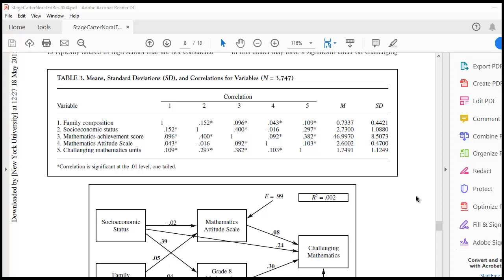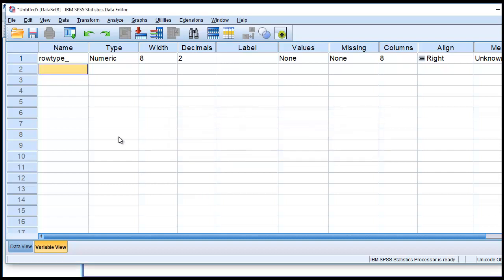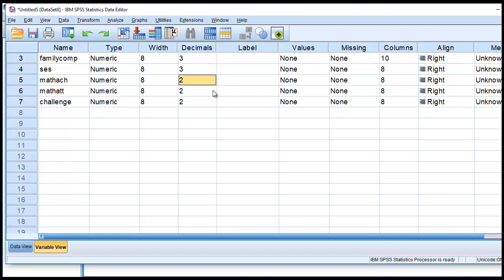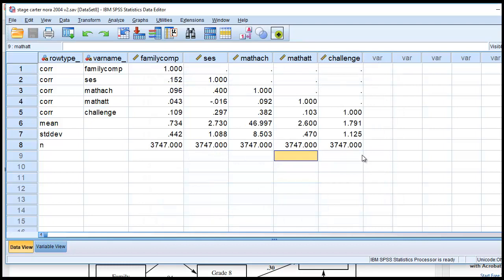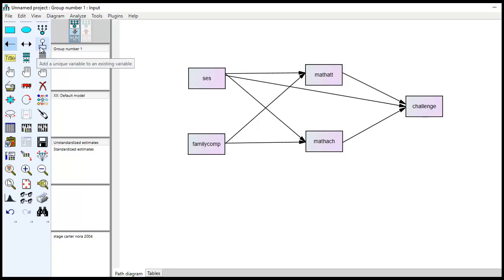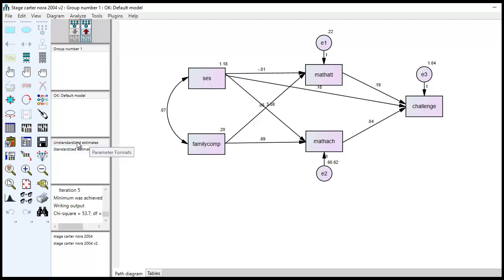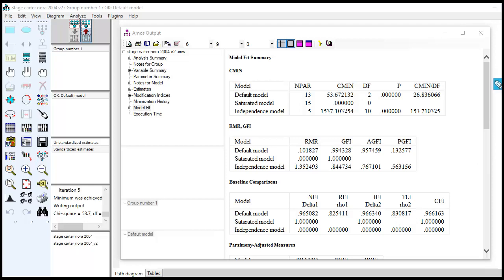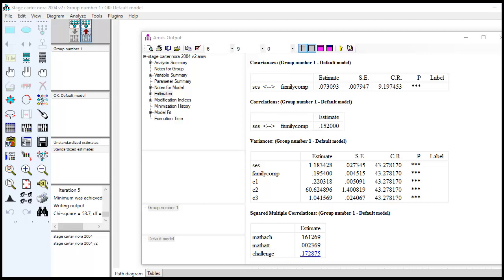Path analysis with AMOS based on summary data (correlations, means, and sd's - new)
This video provides a demonstration of how to input matrix summary data (correlations, means, and sd's) into AMOS in order to carry out path analysis. The example is based on summary data provided by Stage, Carter, and Nora (2004) in their article demonstrating path analysis. You can obtain a copy of the file I created in SPSS

Go here for other links to videos and Powerpoints on SEM with AMOS